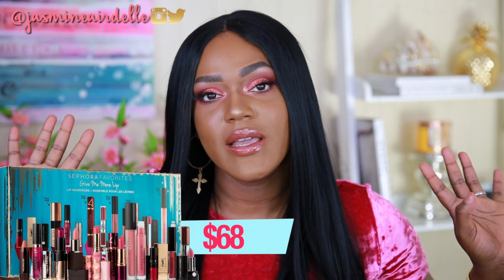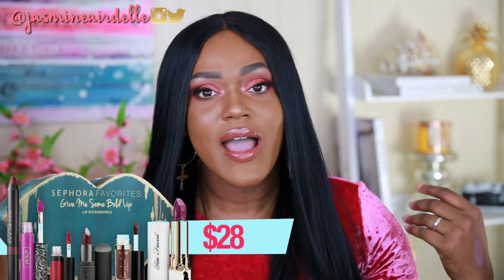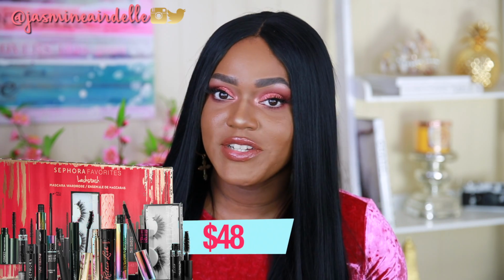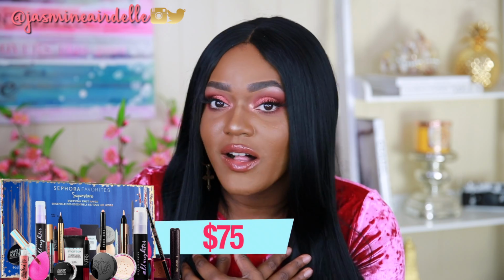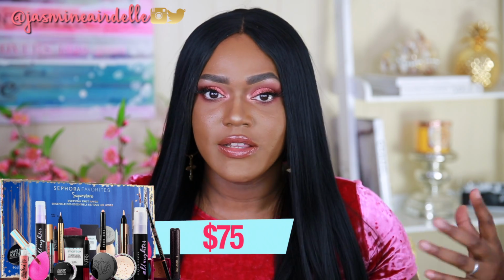SEPHORA VIB SALE FALL 2017 | RECOMMENDATIONS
Its Sephora VIB sale Time, YESS!! girll! The 2017 Fall ViB sale is around the corner! So its time to save your coint to spend some mula at Sephora! The Sephora sale is super exciting for me so I am going to share my recommendations with you!

SNAP: JASMINEGPARKER
TWEET: JASMINEAIRDELLE

Mentioned:
Sephora Favorites Kits:
Give Me More Lip
Superstars Everyday Must Haves
Glow For It
Give Me Some Bold Lip

Eyeshadow Palettes:
HUDA BEAUTY Desert Dusk
Urban Decay Naked Heat
Natasha Denona Lila Eyeshadow Palette
Natasha Denona Sunset Palette
Natasha Denona Palette 5 Holiday Edition
PAT MCGRATH Mothership I- Subliminal
PAT MCGRATH Mothership II – Sublime
ABH Sugar Glow Kit
BECCA Après Ski Glow Face Palette
Diorskin Nude Air Luminizer
Fenty Beauty Foundation
Huda Beauty Foundation
Diorskin Foundation
Giorgio Armani Luminous Silk
Giorgio Power Fabric
BareMinerals BarePro Foundation

Concealers:
UD Naked Skin
Nars Soft Matte
Dior Diorskin

Blush:
Tarte Blush Palette
ABH Blush Palette

Lips:
Kat Von D Kit
ABH Lip Kit
Dior Lipstick Kit
Huda Beauty Lip Set
Tarte Lip Set
Buxom Lip Set
BareMinerals Lip Set
Smashbox Lip Set

Lashes:
Huda Beauty Lashes
Lily Lashes

Others:
Beauty Blender Kit
Tartelette Toasted Eyeshadow Palette

Other BOMB Things:
Written in the Stars Glitter & Glow Liquid Eye Shadow Set
SEPHORA FAVORITES Prime, Set, Go

MY ANCESTRY DNA RESULTS! ST LUCIAN